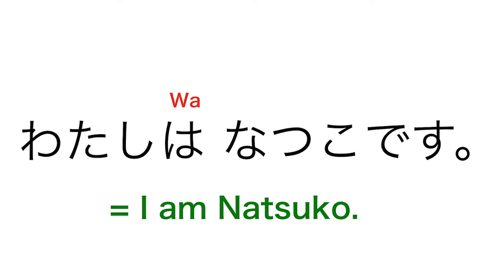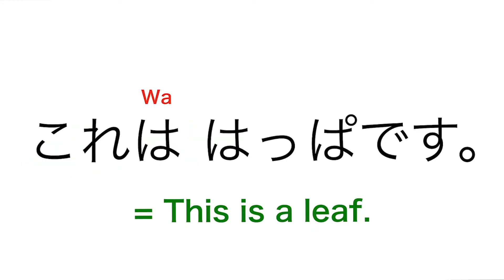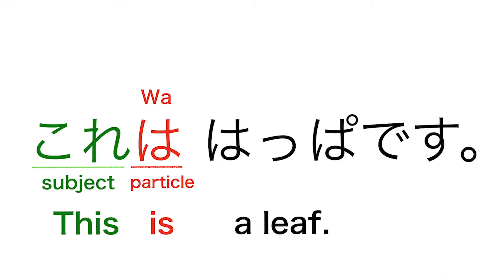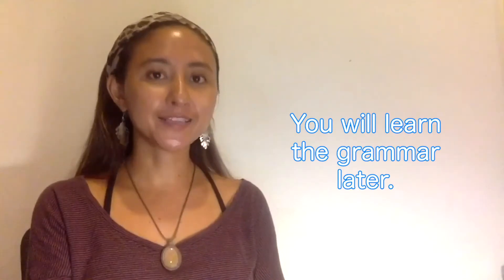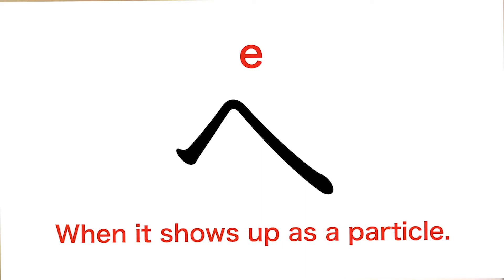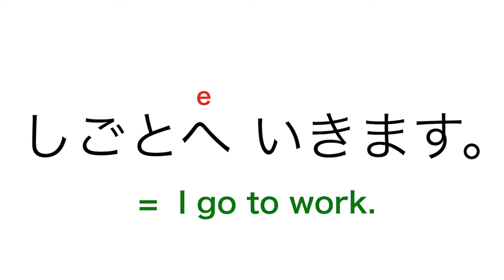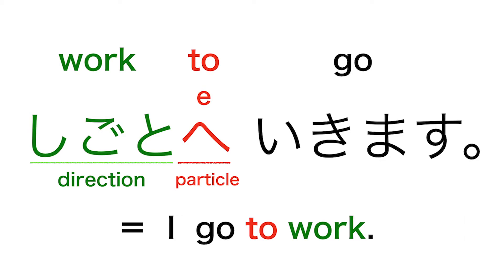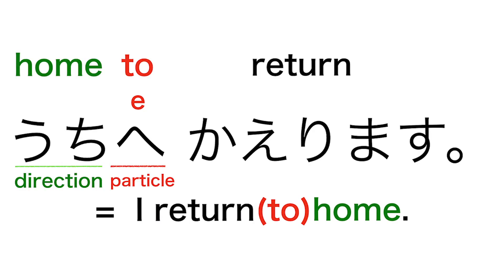Hiragana は & へ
Lesson 18: Hiragana は & へ in the video course "Learn Japanese For Beginners With Natsuko" on Udemy.

How to read these two Japanese letters in a different way.

Japanese Video Course For Absolute Beginners
Learning Japanese from 0 with a native speaker and improve your Japanese!

Who is the course for?

The course is for those who are absolutely beginners and willing to start learning Japanese step by step from now on :)

What is included in the course?

・7 HOURS downloadable video
・1 intro and 95 lessons (1 lesson is approximately 3-10 mins)

The Video Course Contents

Section 1: Introduction To This Video Course
Section 2: Learn Hiragana
Section 3: Learn Katakana
Section 4: Learn Greeting Phrases
Section 5: Learn Numbers And Japanese Currency
Section 6: Speaking And Listening
Section 7: Final Test

You can access from anywhere anytime! Easy to study at your own pace. Let’s get started with your tutor Natsuko today! :)

Natsuko